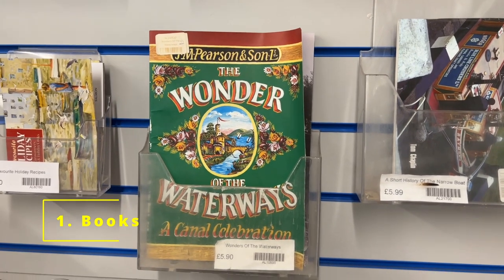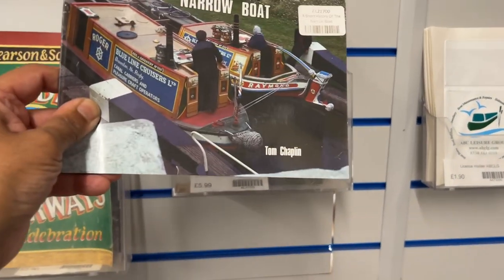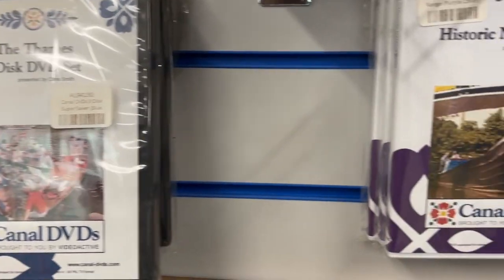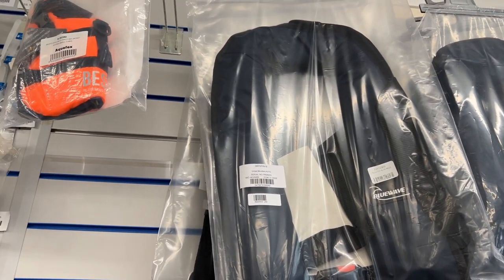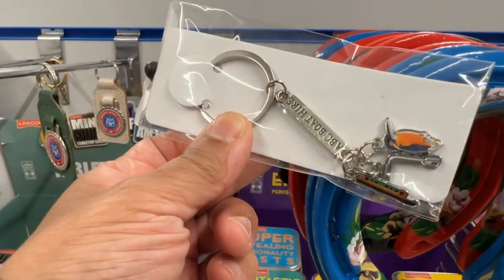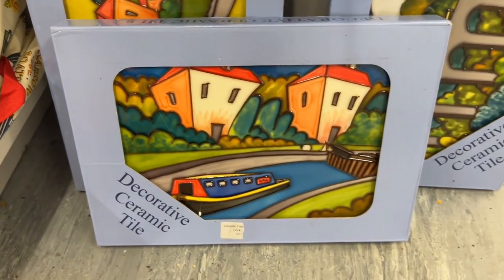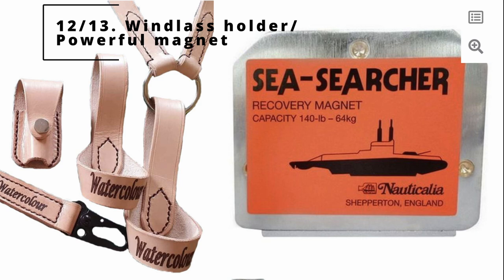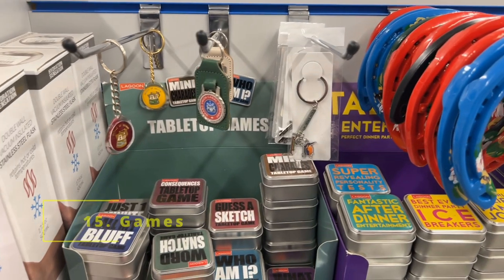Father's Day! Gift ideas for your boating Dad!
15 Father's Day gift ideas. Come shopping with me at Aldermaston Wharf Chandlery and see what kind of gift ideas I come up with, from the decorative to the edible! I have shown some leather windlass holders from Cruising Crafts. Check them out online.

Personalised leather windlass holders from Cruising Crafts
Other products from Aldermaston Wharf Chandlery